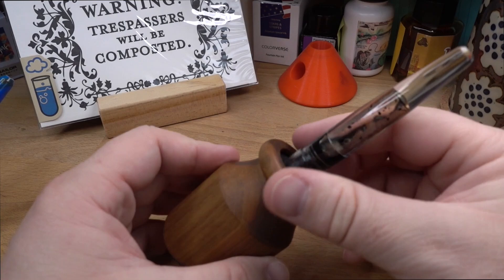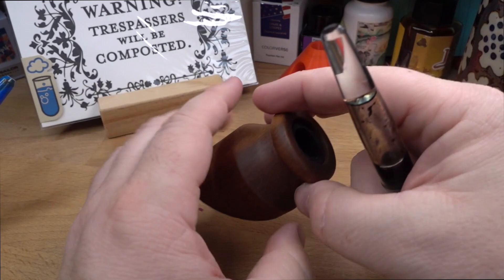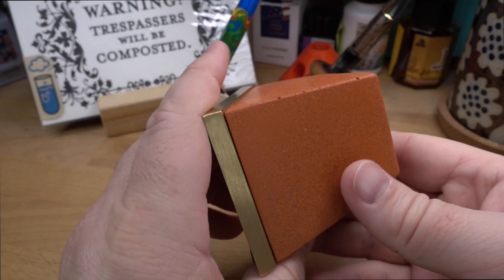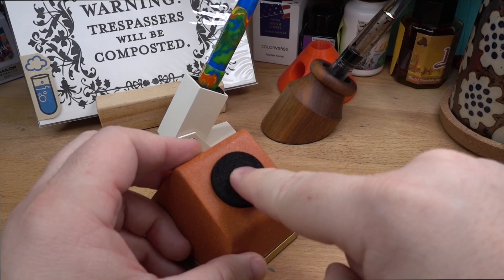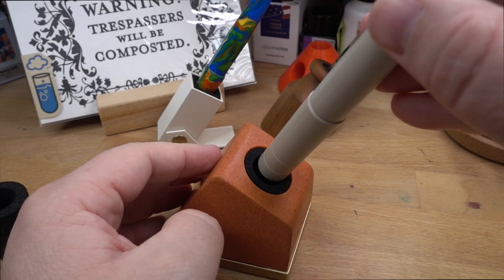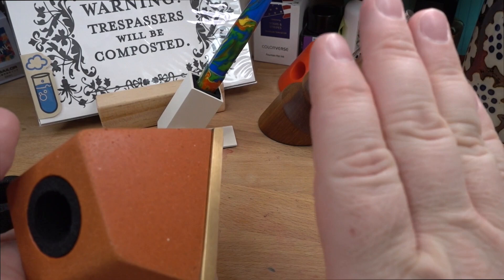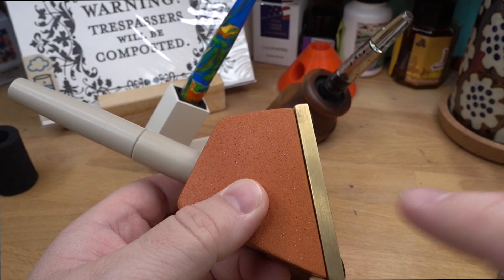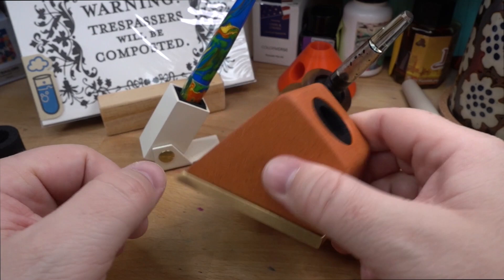The Penwell Craftsman! Concrete! Brass! Convenience!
This is one of my favorite new things this year. Super useful, good design, and handmade by a good guy. Check out this kickstarter project, and maybe back it. Thanks go to Dan for sending this Penwell out for me to show you all.

I have a few Penwells, and some were bought while some were sent for review. I try not to let that sort of thing color my reviews. What you see is what I got. Thanks for the support, Good Made Better & my Patrons!